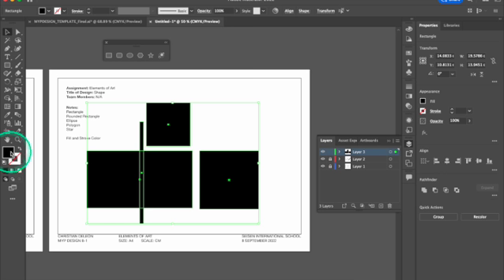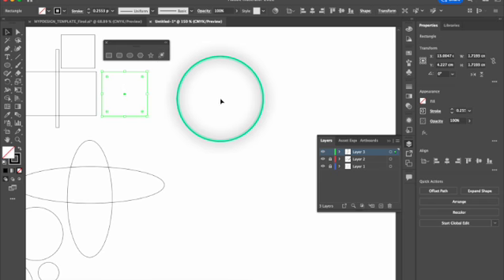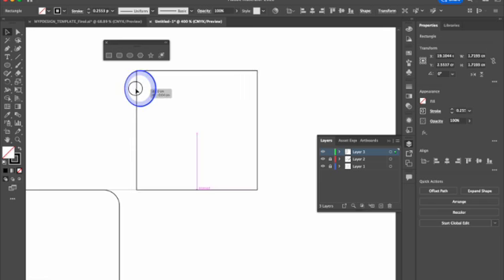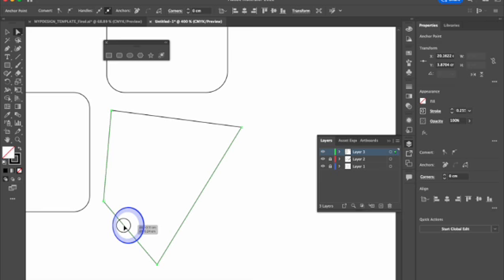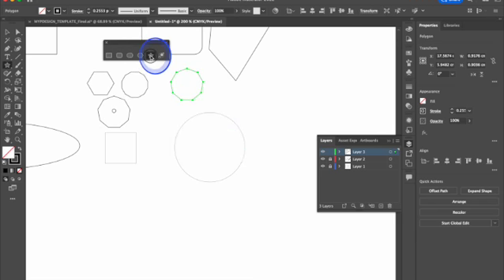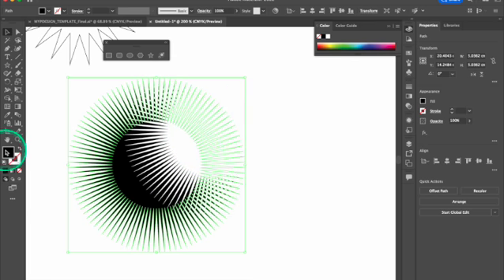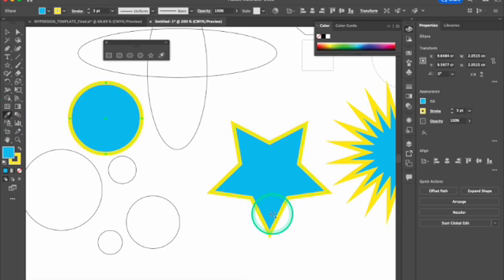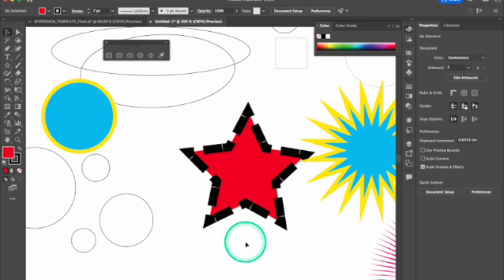mypdesign illustrator shape tools